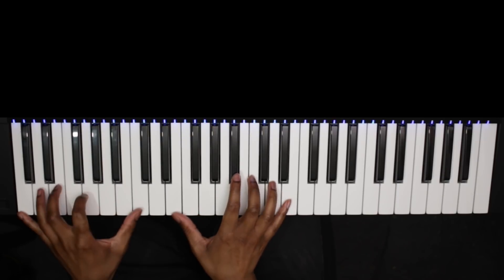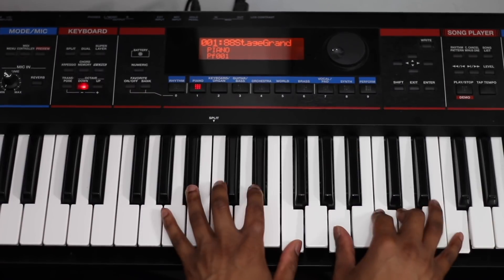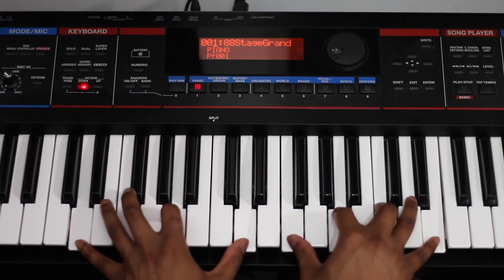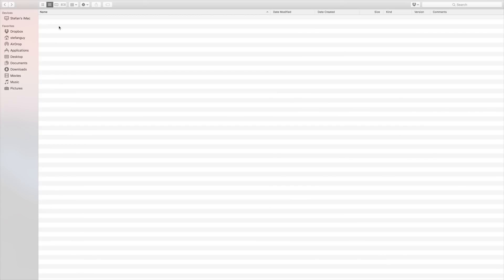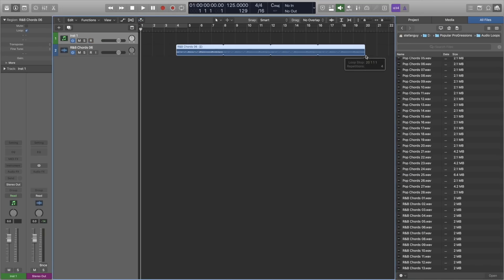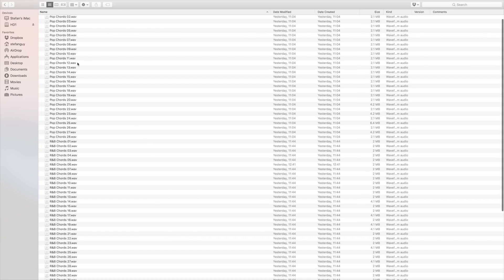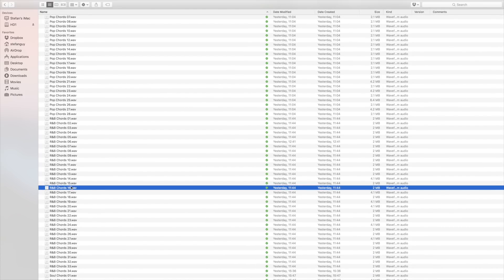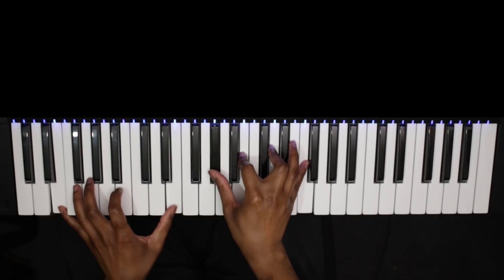R&B's Most Used Chord Progression | 2-5-1 (Part 1)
Download this chord progression and 96 more (Available in MIDI, Apple Loop and PDF chord chart formats). The 2-5-1 is the synonymous with Jazz music but is also used heavily in R&B. In this new Trap R&B era we're hearing 2-5-1s constantly as this modern era takes influence from the 90s.

MY PRODUCTS

SAMPLES

KEYBOARDS & CONTROLLERS

HEADPHONES

CONNECT